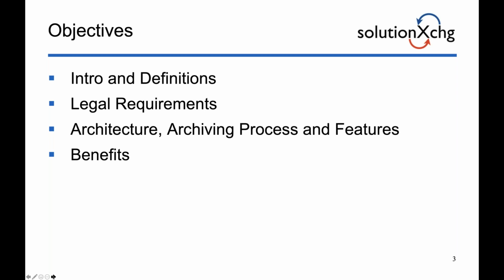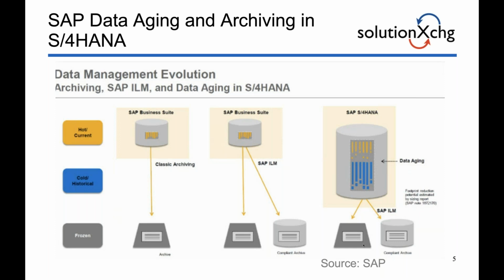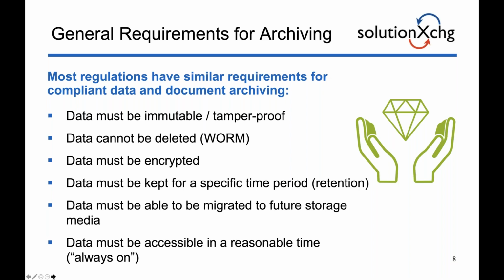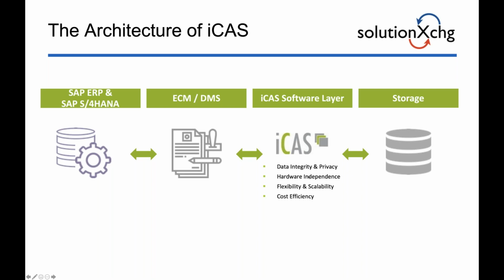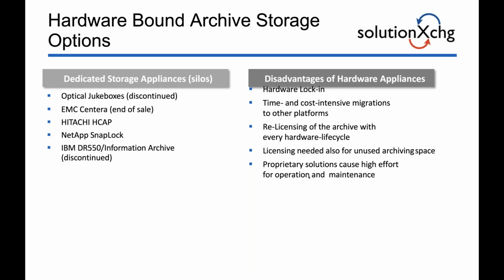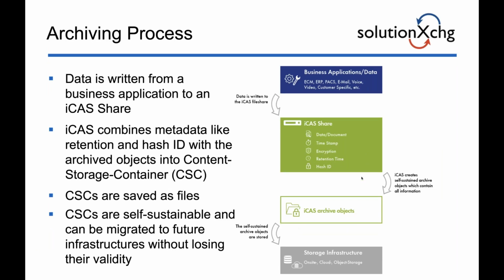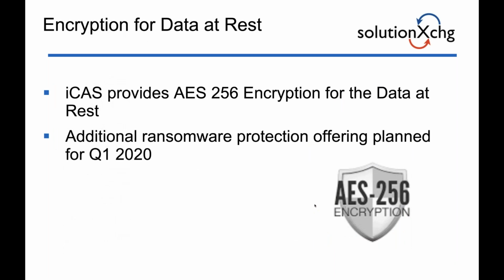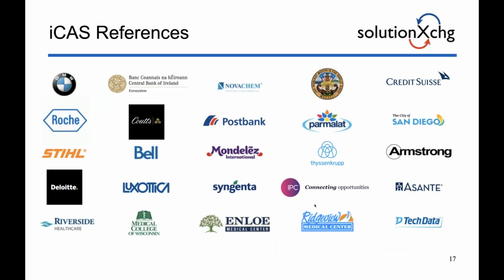S/4HANA Compliant Storage for your Archived Data & Documents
iTernity iCAS is a software defined archive storage solution that integrates with most of the common SAP archiving platforms (OpenText, KGS ContentServer, FileNet P8, Documentum, SAP ContentServer (FS), PBS ContentLink, Saperion, etc.). The days of closed systems for compliant archiving are over. Learn how you can protect your data at the highest levels providing WORM and encryption while taking advantage of cost savings opportunities.